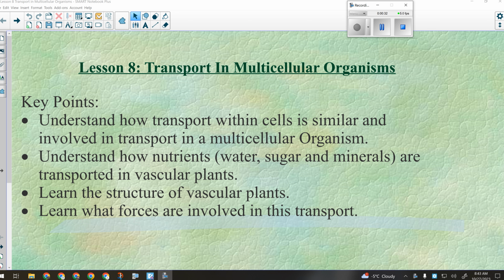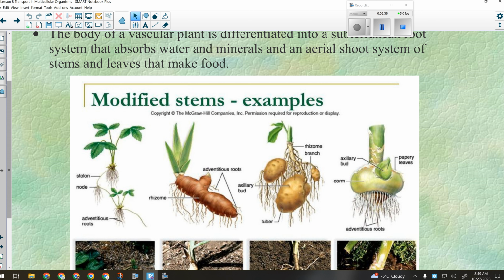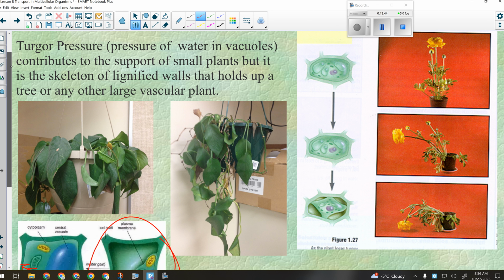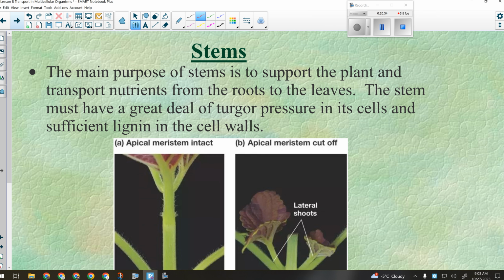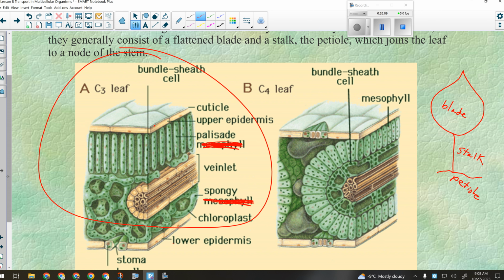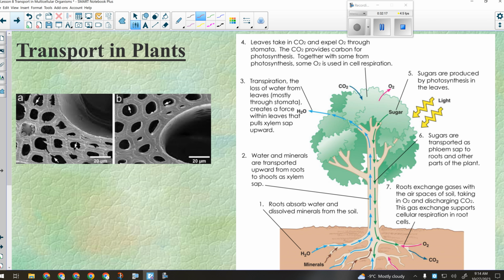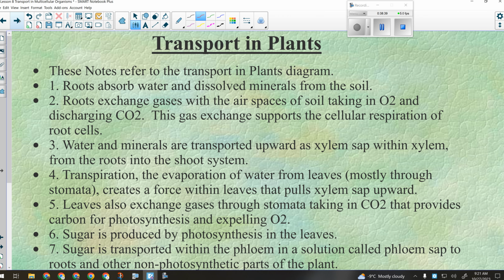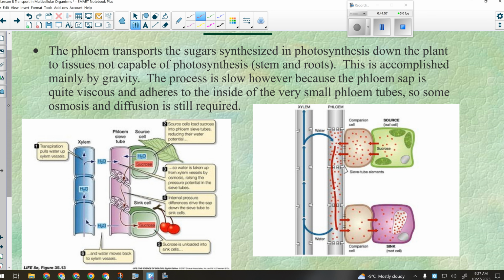Science 10 Biology Lesson 9 Transport in Plants